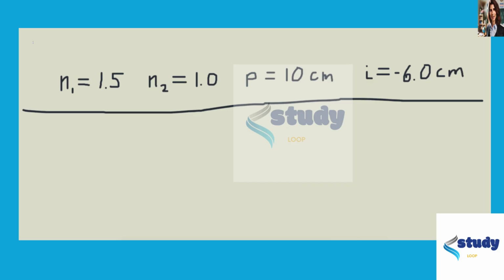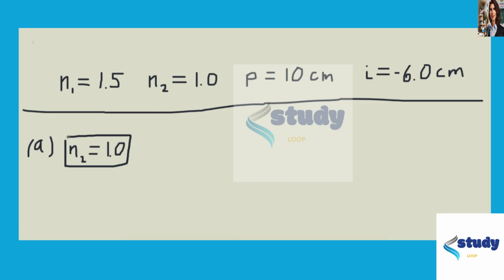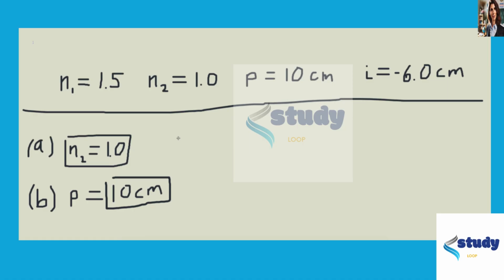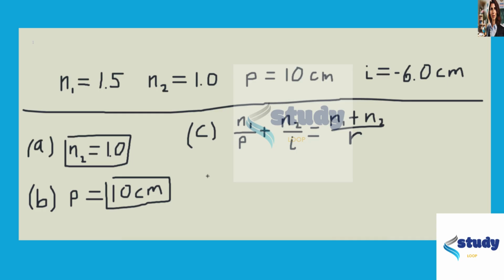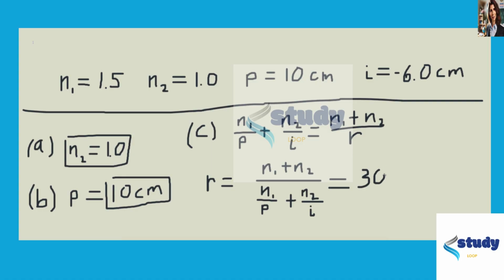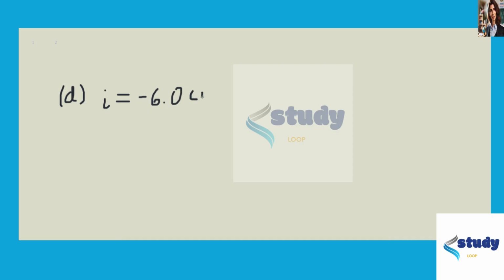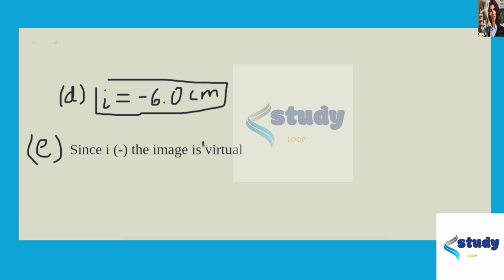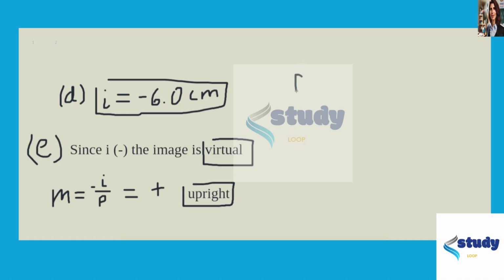[Physics] 32 through. 38, 37,38, 33,35 Spherical refracting surfaces. An object stands on the cent